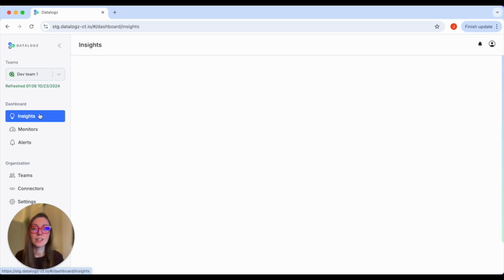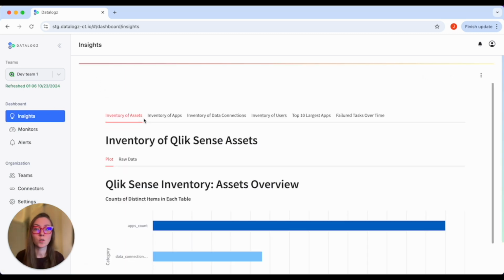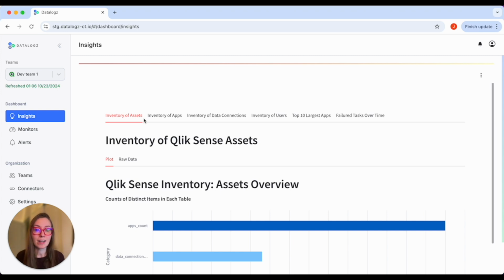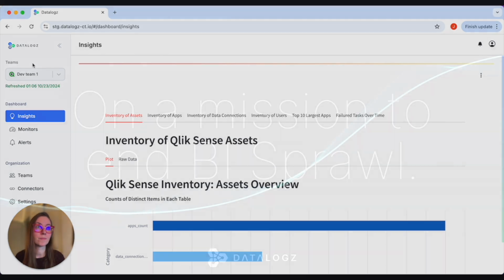Feature Spotlight: Qlik Sense Connector | Datalogz Control Tower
Qlik Sense administrators can leverage Datalogz to optimize costs, improve performance, and ensure proper governance. Datalogz can seamlessly integrate into your environment, offering insights through pre-installed monitors that track security, usage, and performance issues.

With Datalogz, companies can reduce risks, save costs, and increase operational efficiency, ultimately restoring trust in their analytics and reporting.